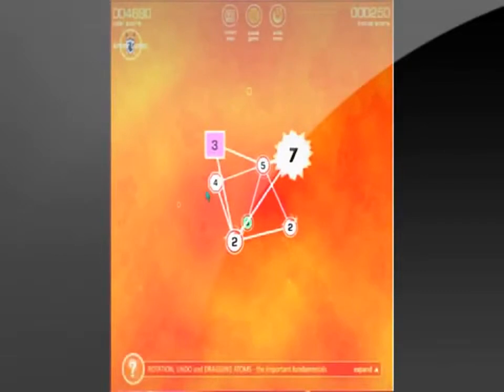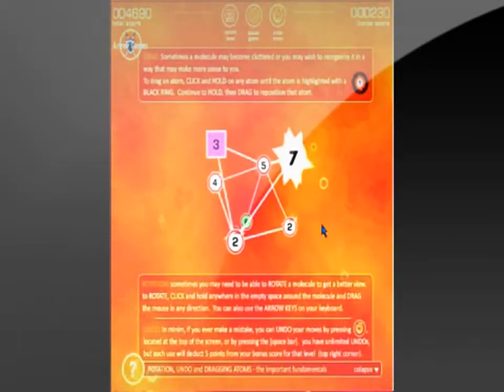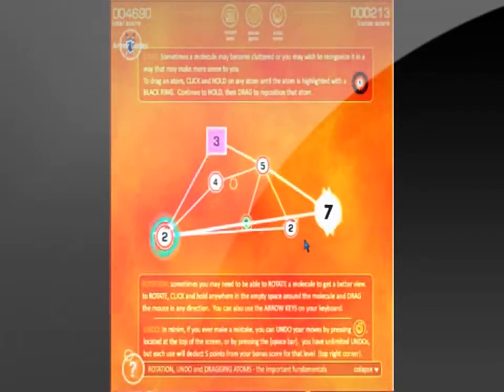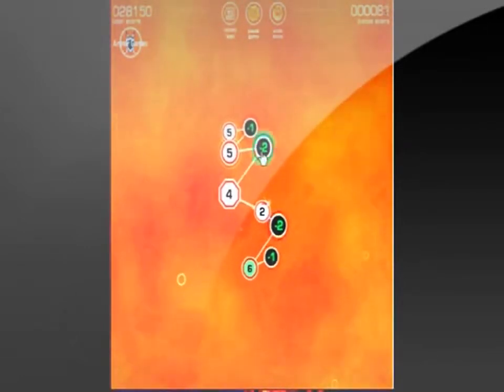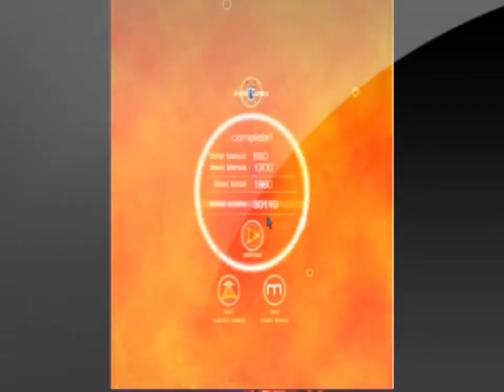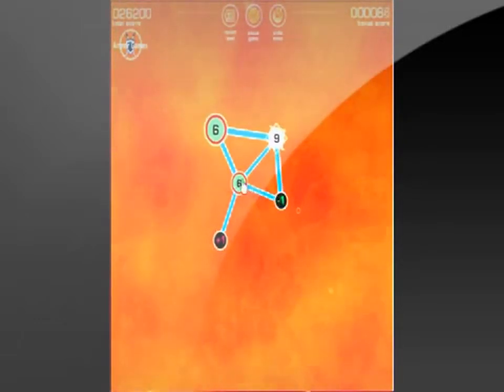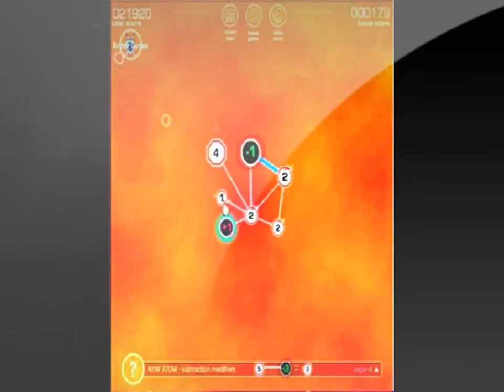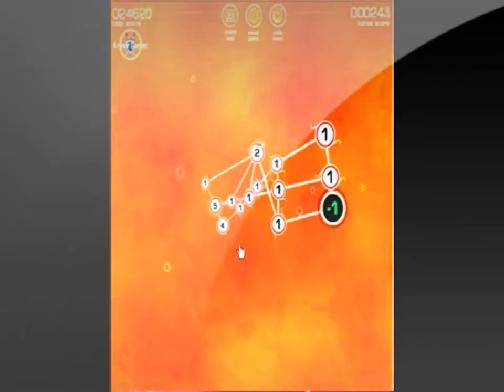Flash Game6 Minim us